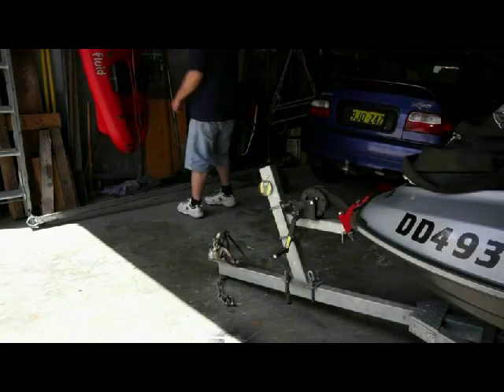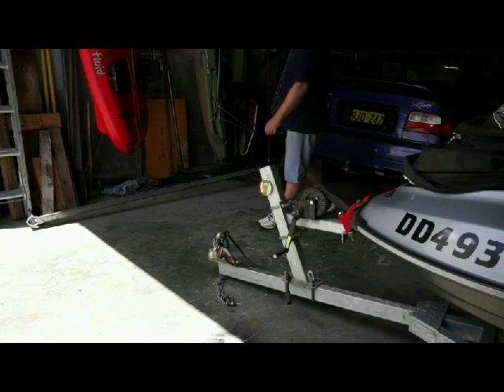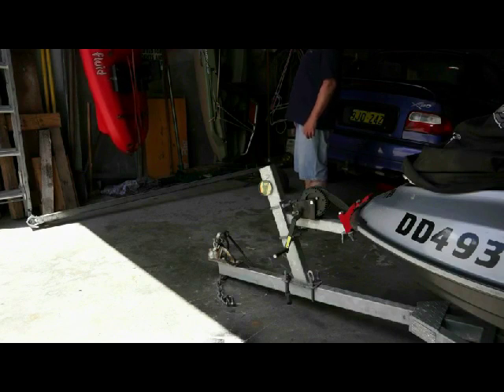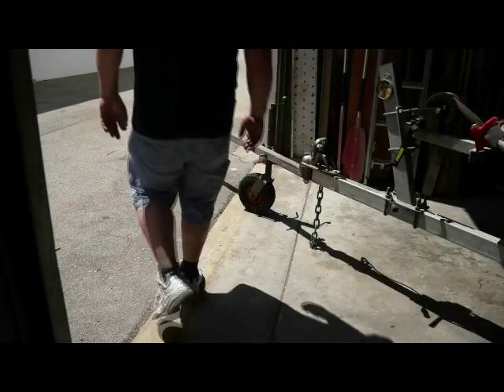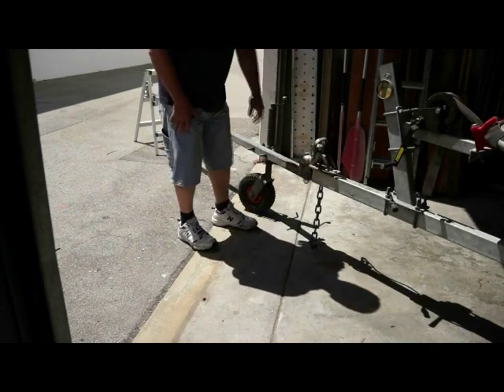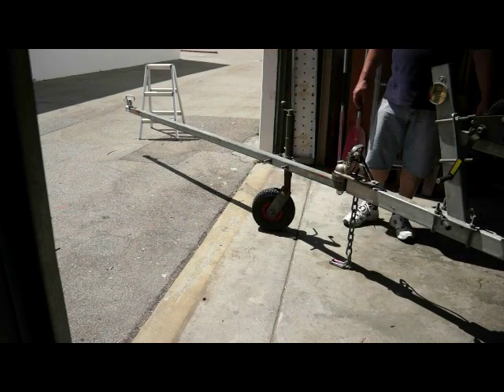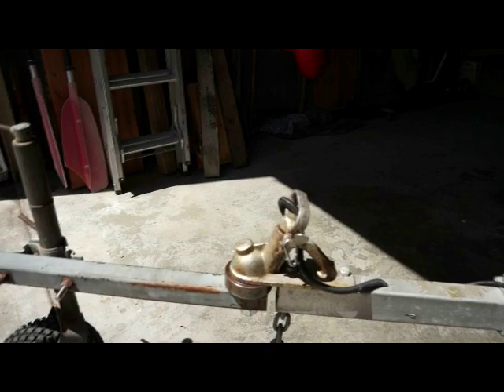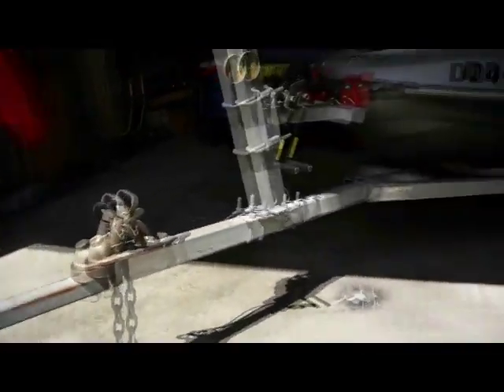Boat Trailer Extension Bar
Trailer hitch extension, without drilling holes into your trailer, that works.